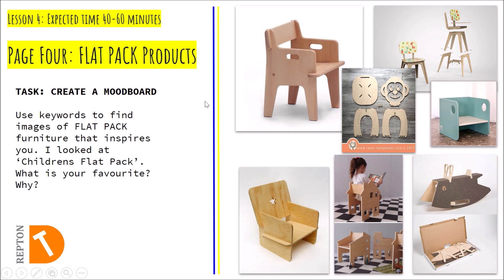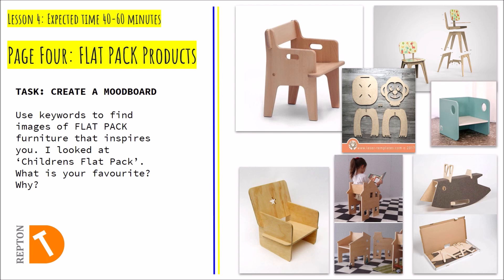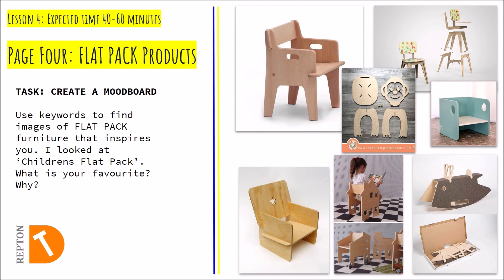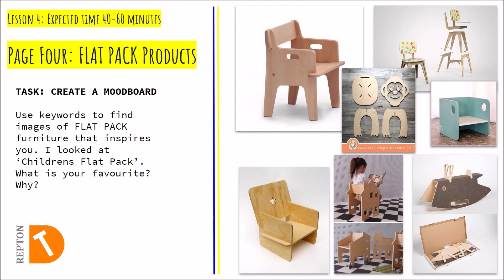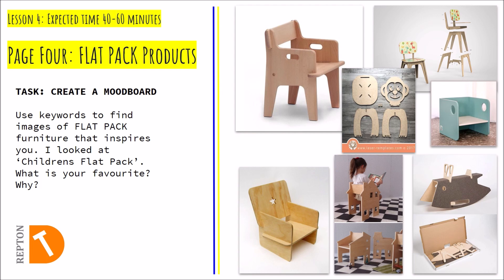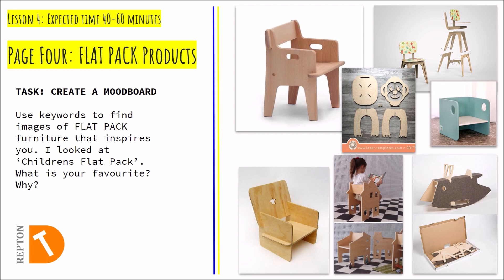KS3 REMOTE LEARNING LESSON 4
Lesson 3 of the remote learning project.